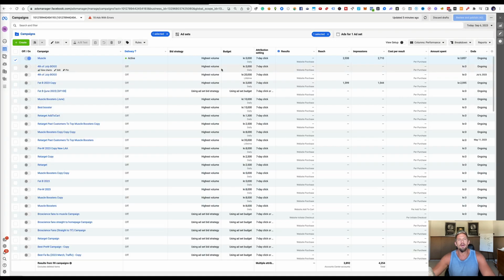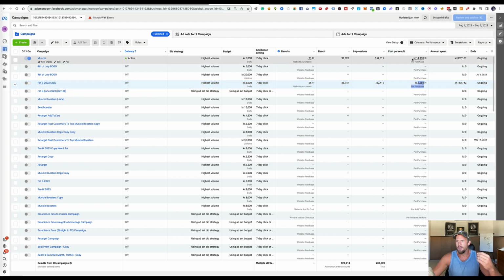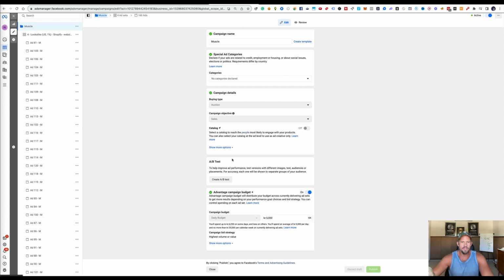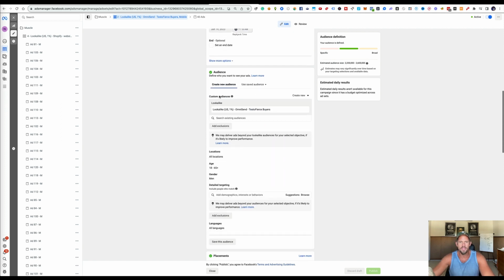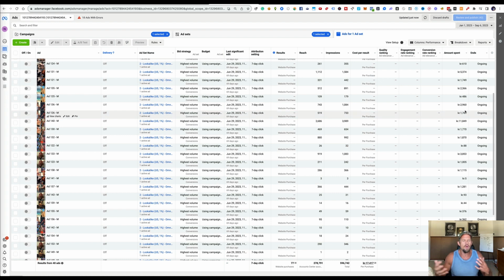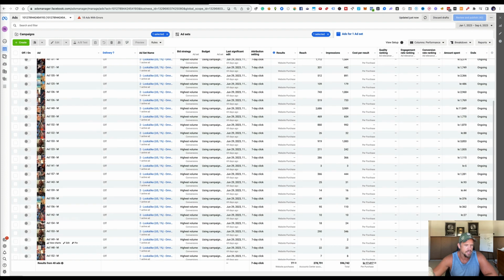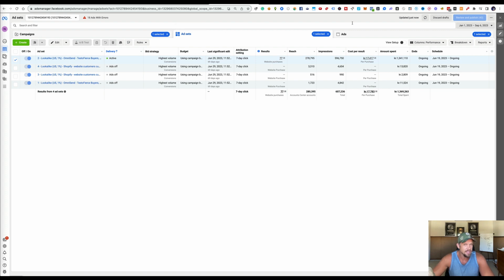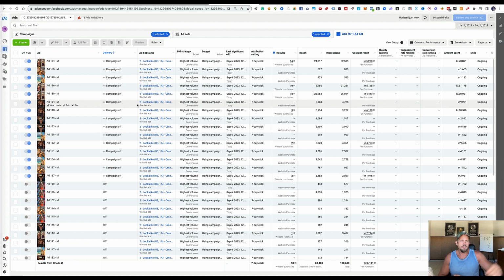Facebook Ad Account NIGHTMARES - Behind The Scenes - Part 7...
Misha Wilson

For more online marketing tips make sure to check out my related videos below…